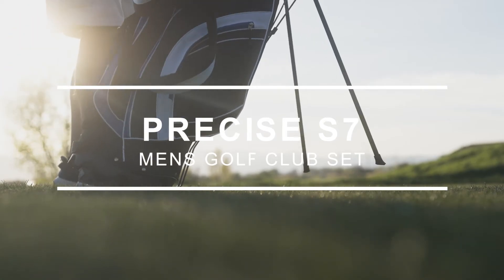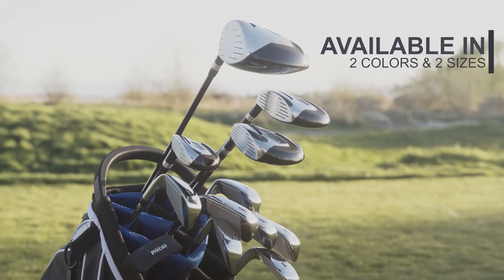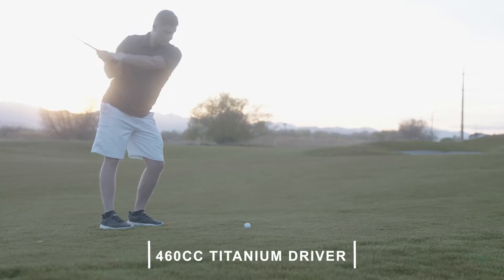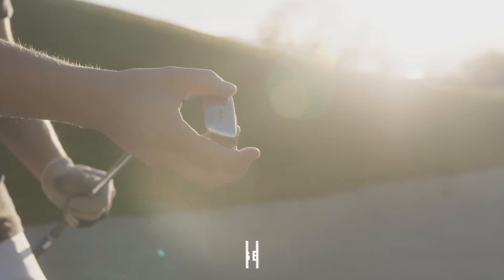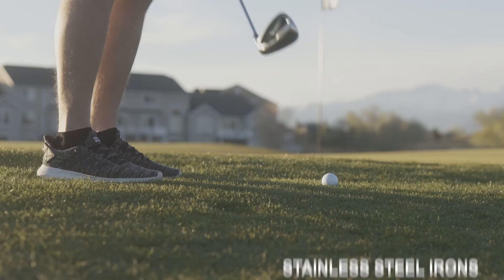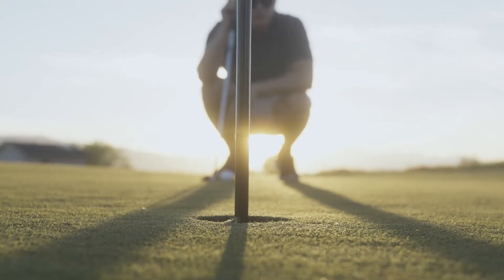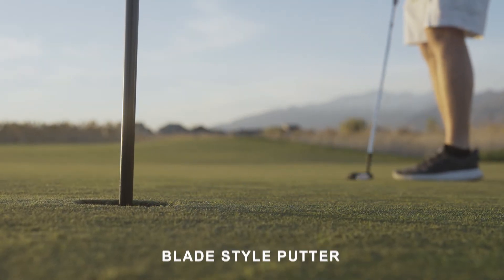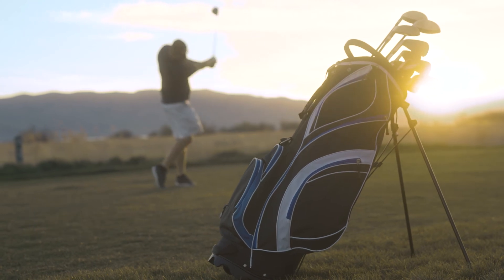Precise S7 Complete Mens Right Hand 18 Piece Golf Club Package Set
The Precise S7 is a premium, 18 piece mens golf set. It’s available in 2 colors – Blue and Red – and 2 sizes – Regular & Tall. The S7 is designed for beginner and intermediate golfers and has everything you need to get on the golf course – it features a large, 460cc titanium driver for maximum distance, oversized clubheads that are easy-to-hit, and stainless steel irons that are durable and lasting. The S7 also comes with a bonus hybrid and sand wedge. With the latest offerings, the S7 makes the game more fun & enjoyable.